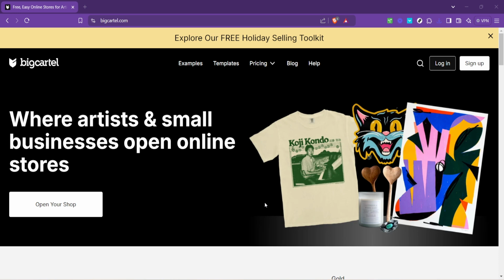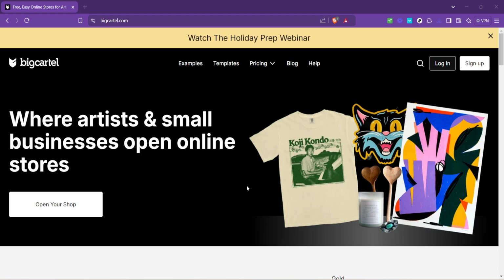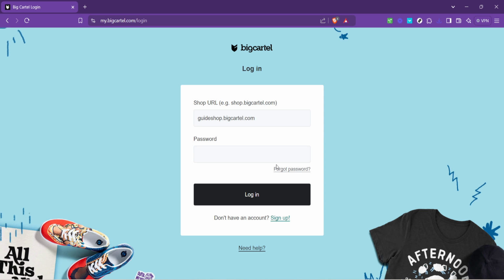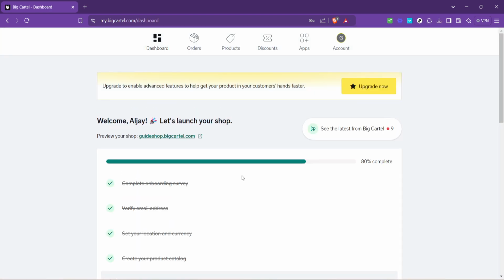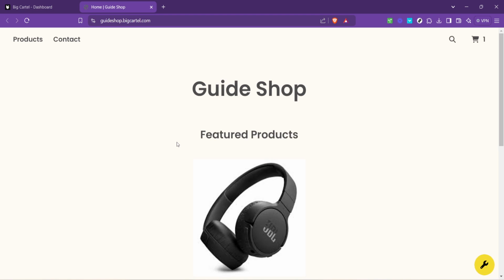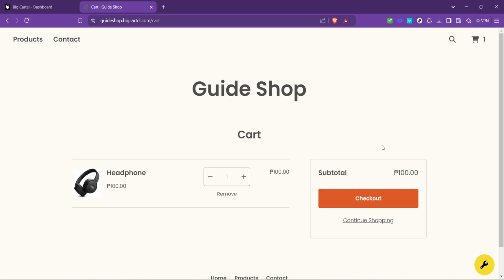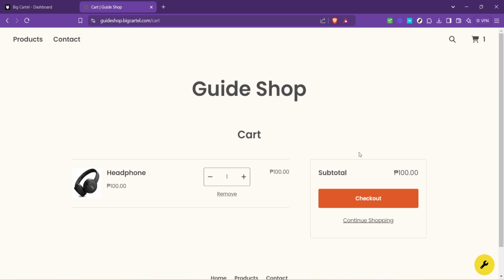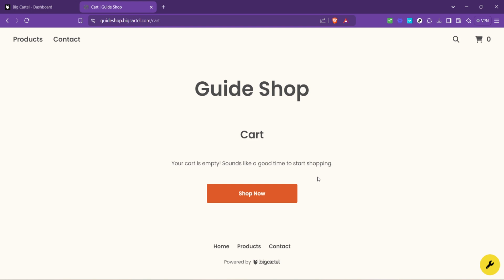How to Cancel an Order on Big Cartel (Full 2024 Guide)